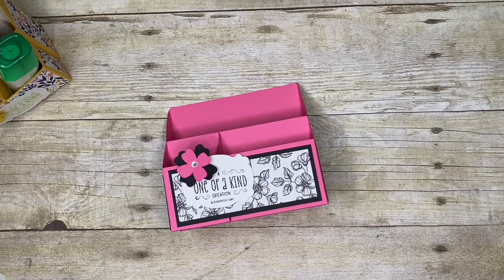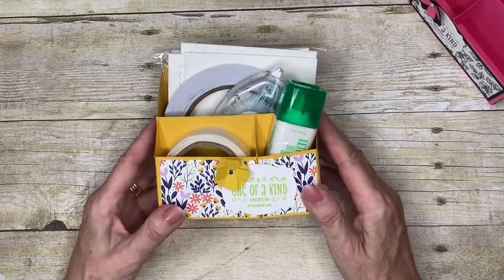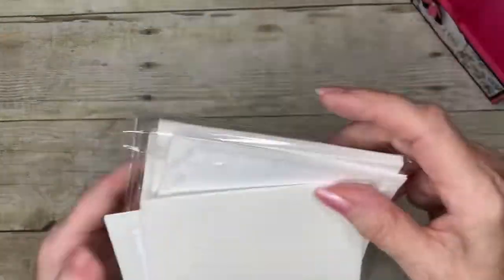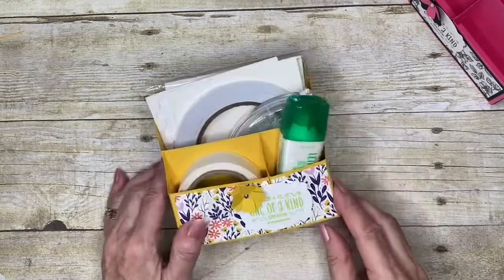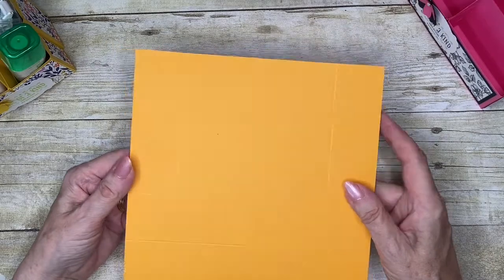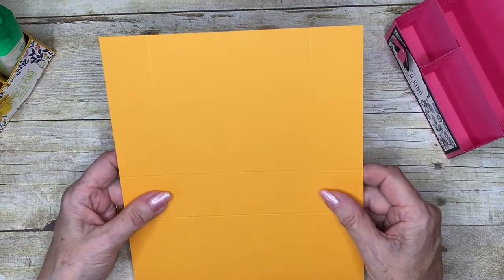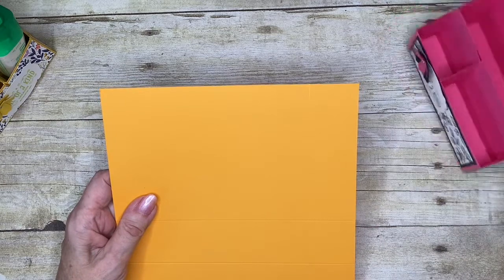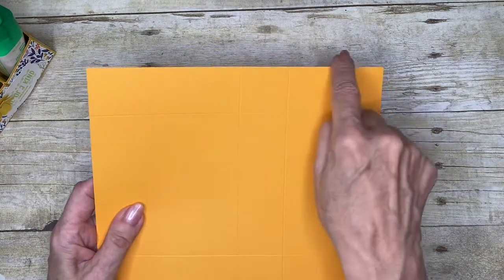Stampin' UP! Adhesive Caddy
Join independent Stampin' UP! demonstrator Cindy as she makes this desktop caddy to organise your paper crafting adhesives.
Make sure to watch the video all the way through so you don't miss any tips and tricks making this creative desk organiser.